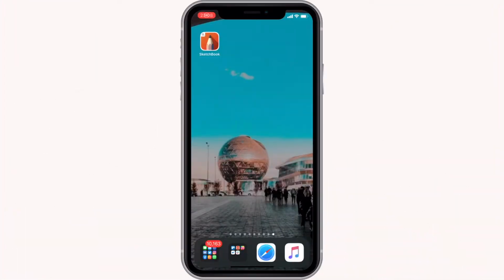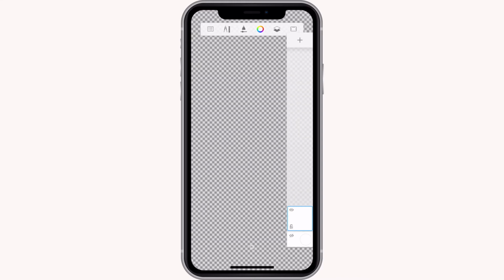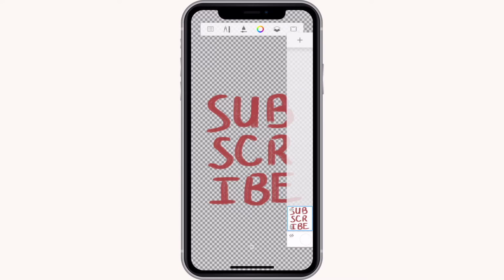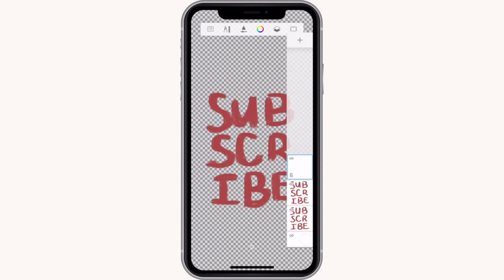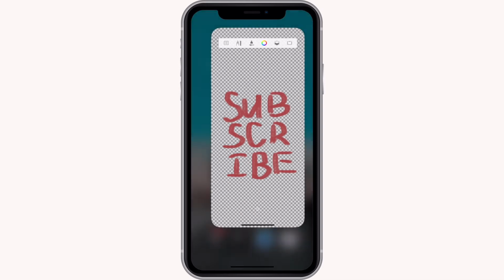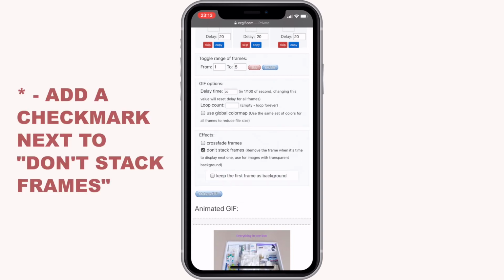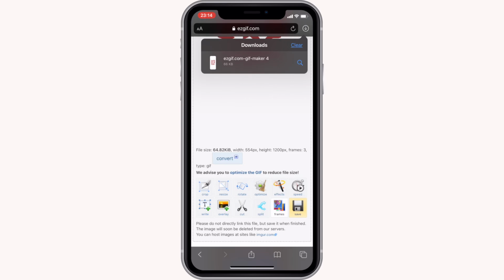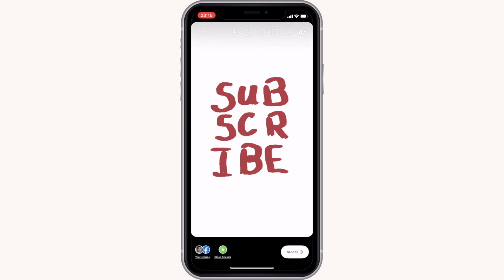HOW TO MAKE A GIF FOR IG STORY ON iPHONE: how to make your own gif for instagram stories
In this video I show you how to make custom gif for Instagram Stories from scratch and use them in your IG Stories.

~ All the useful links are below ~

Sony RX100 III
Great Tripod for cameras and iPhone
iPhone Microphone
Dji Spark drone

💡 How I find good video Ideas like CUSTOM GIF ON INSTAGRAM STORY

💁🏻‍♂ I'm Zanzebek and I blog about tech, mobile games, lifestyle and basically myself.